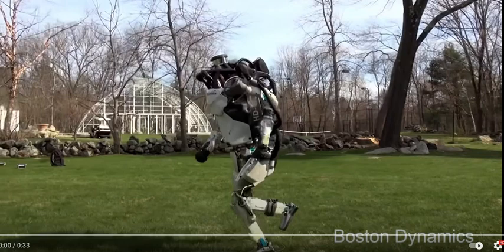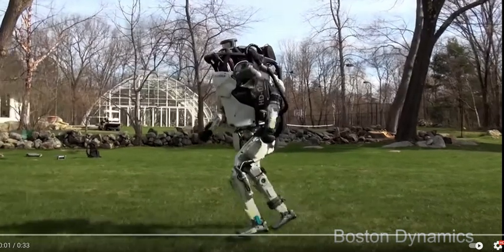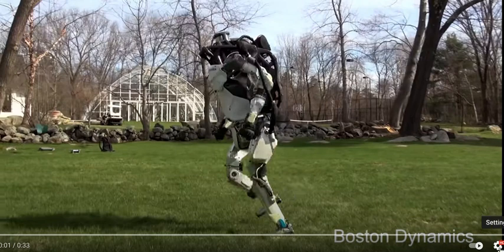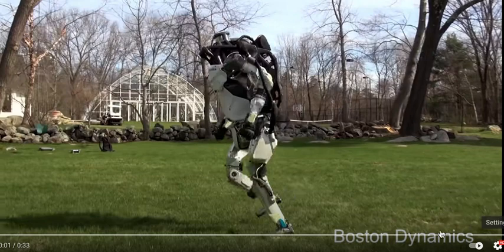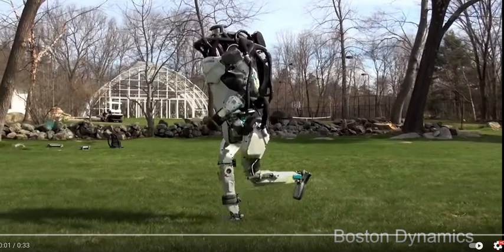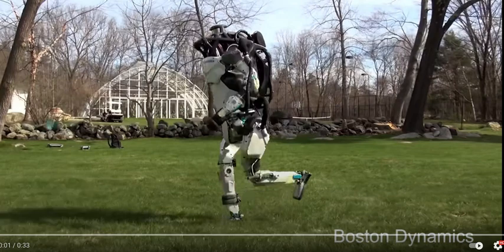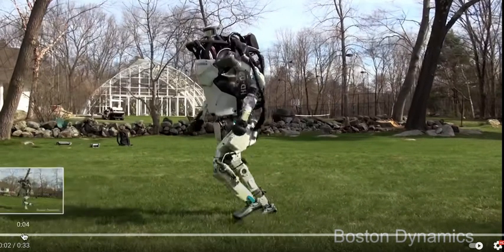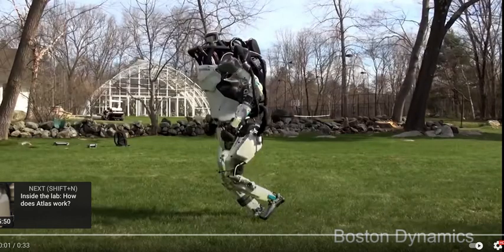Learn to Run from a Robot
Does Atlas, the Boston Dynamics robot, have perfect running form?

Well, at least better than most!

Atlas doesn't overstride (landing with its foot far ahead of its center of mass, which causes excessive deceleration)

Atlas doesn't heel strike... it's ankle is behind its knee when it contacts the ground (heel striking while overstriding sends an impact transient force spike through the joints)

Atlas has great "body lean."  Some say this is "using gravity" to run.

Atlas is a bit herky-jerky but, hey, it's a ROBOT THAT RUNS!

You could do a lot worse than trying to emulate Atlas.